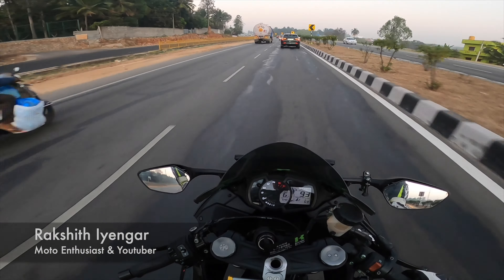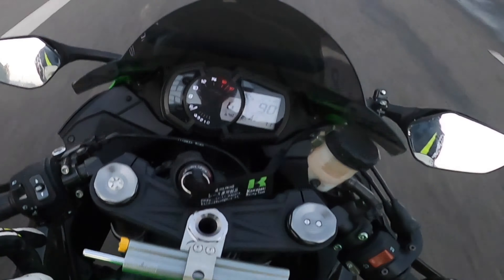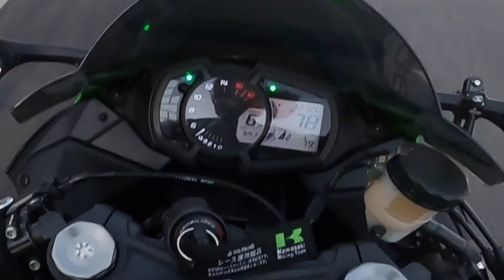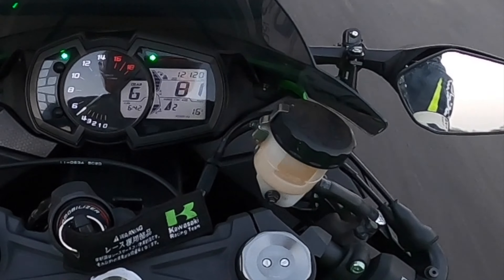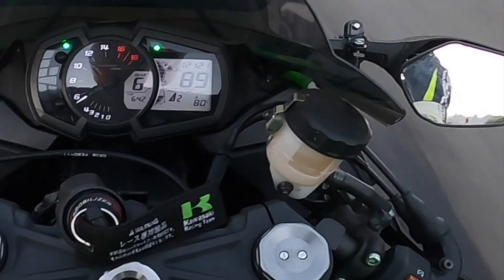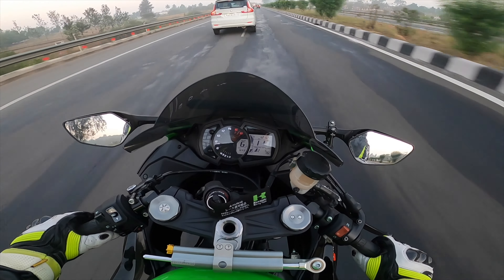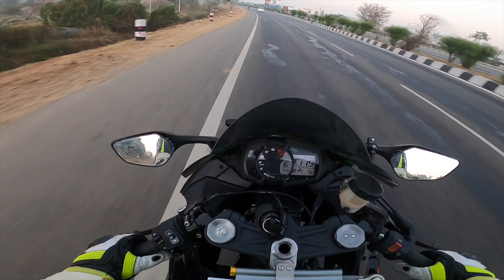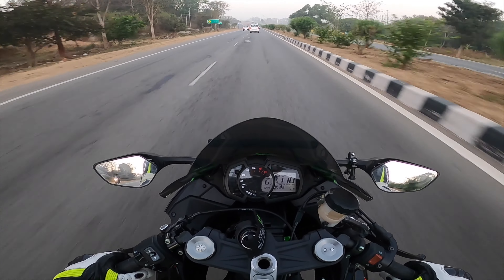zx6r speedometer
Wind Muff: t.ly/rdab
Teslin Strap: t.ly/Ax8X